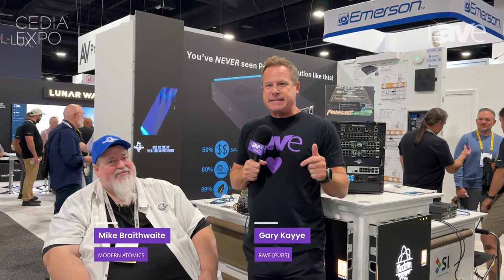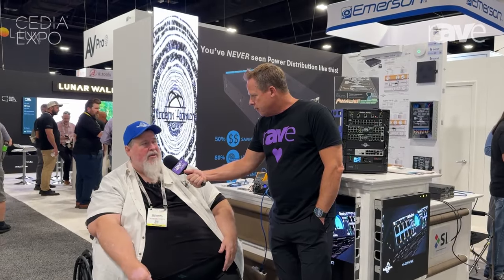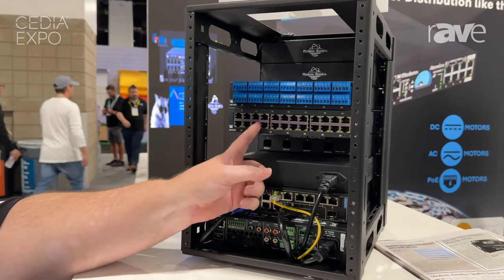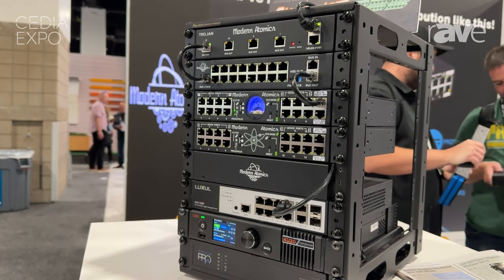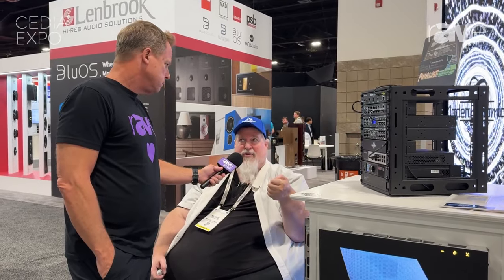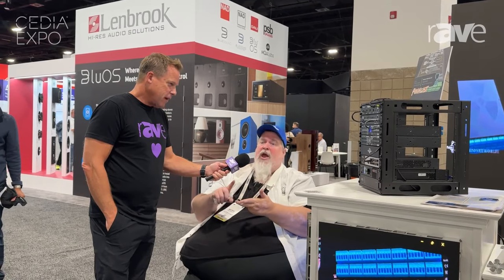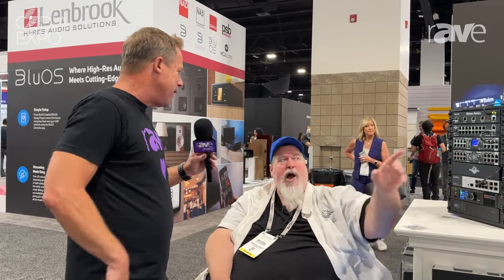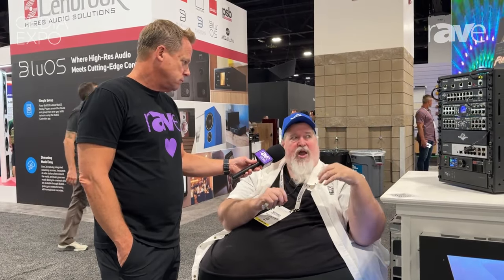CEDIA Expo 2024: Modern Atomics Adds 24-Channel (90 Watts Each) Network Switch WITHOUT Power Supply